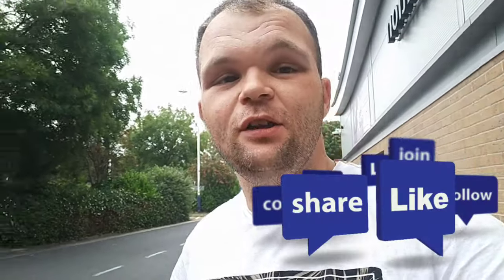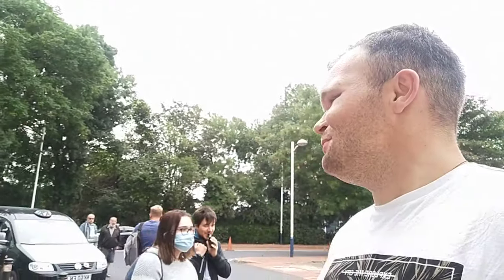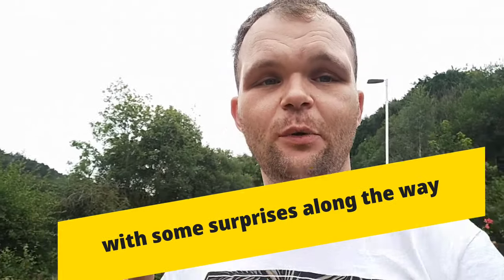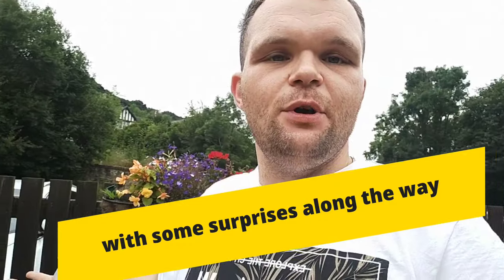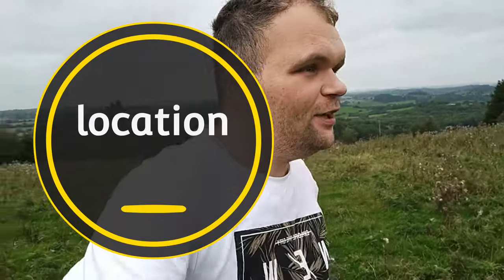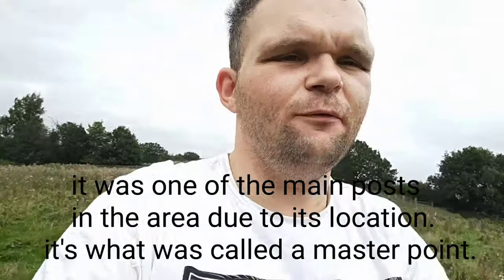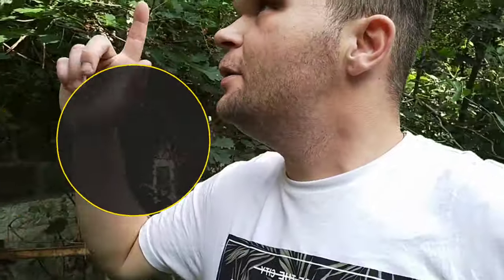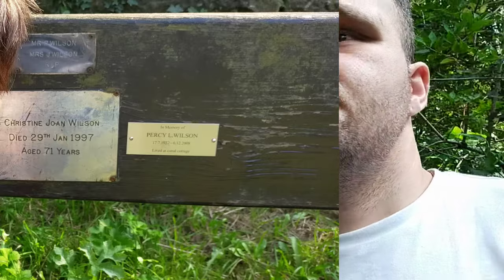( ambergate) r.o.c post (abandoned places) darbyshire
r.o.c ambergate built in the 1970s for the cold war , now left to gather dust so much history in the place
the Wilson's cottage on the side of a disused canal don't forget to subscribe for part two and part 3 will blow your mind . best video we've ever made will be the first video on adventure seekers UK . collaboration with exploring with Em's and Dan the best is yet to come so stay tuned